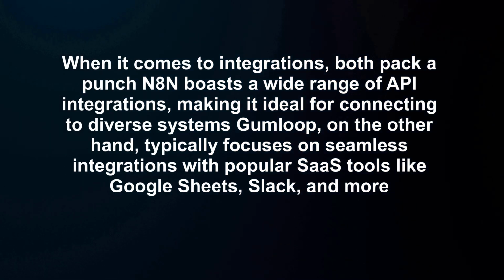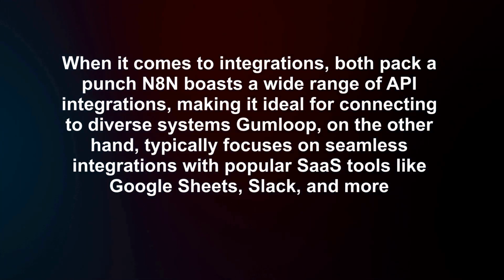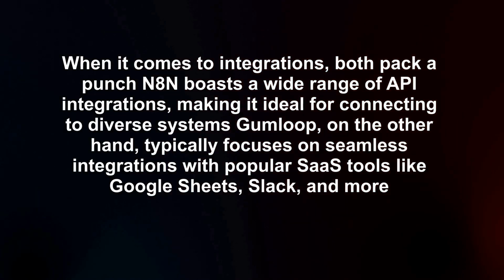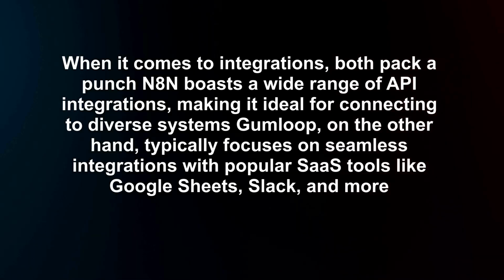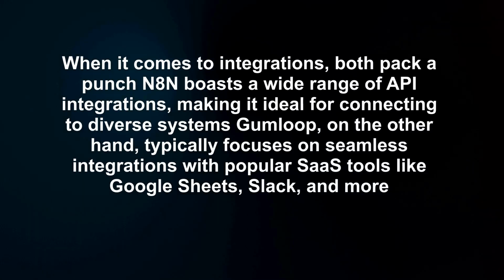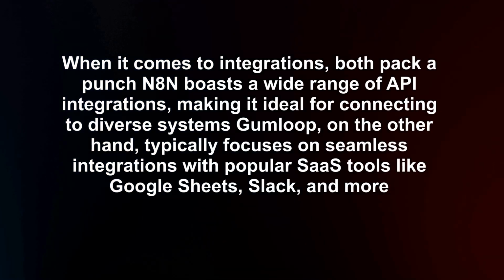N8N Vs Gumloop; Best Automation Tool For Your Business - UPDATED!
N8N Vs Gumloop: Selecting the best automation tool for your business requires assessing various options, so we're pitting N8N against Gumloop, analyzing their flexibility, integration capabilities, and suitability for both technical and non-technical users.

00:00 Intro
00:06 N8N Overview
00:17 Gumloop Overview
00:28 Integrations Comparison
00:40 N8N vs Gumloop
00:52 Final Comparison